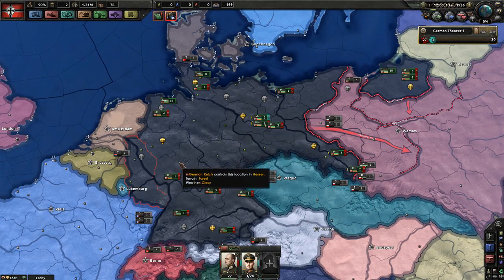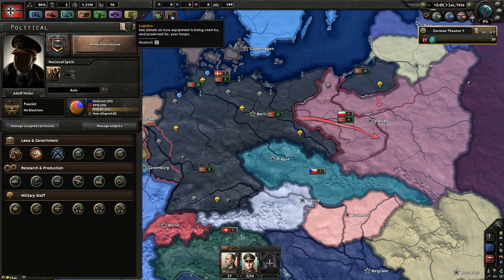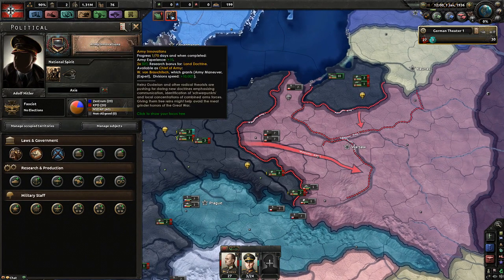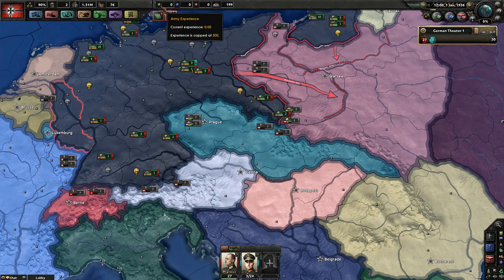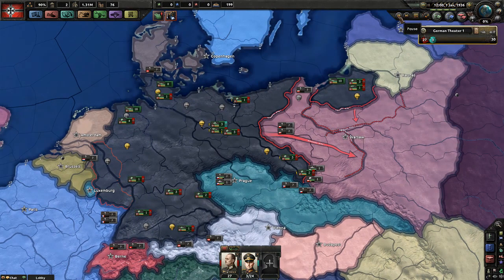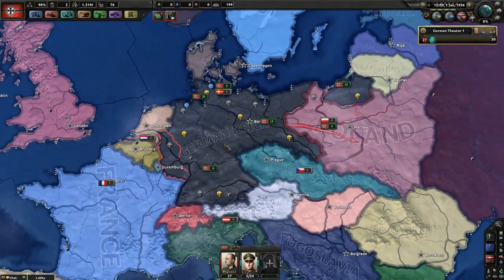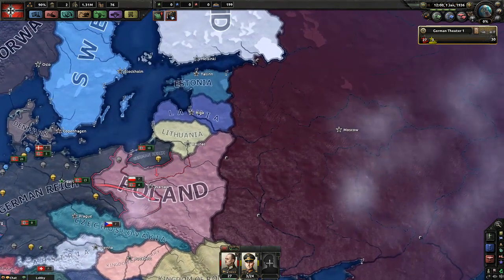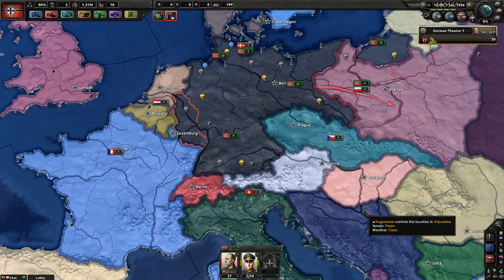National Unity, Map Modes, All The Buttons ~ HoI IV ~ How To Play ep04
Welcome back to Hearts of Iron IV with the DEATH OR DISHONOR DLC! How To Play | Beginner's Guide | Tutorial
This season is a "Noob to Expert" tutorial on the ins and outs of the game with my patron Scott, enjoy and have fun!

Comment, tweet, share and favorite!

Legal Note
Being in Germany I am prohibited by law to show the face of certain persons, the national flag or symbols.